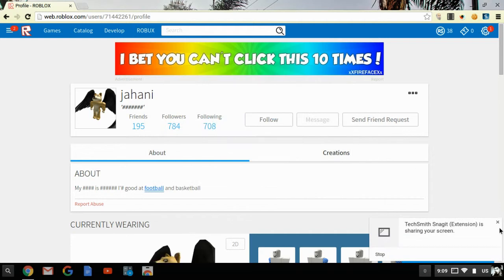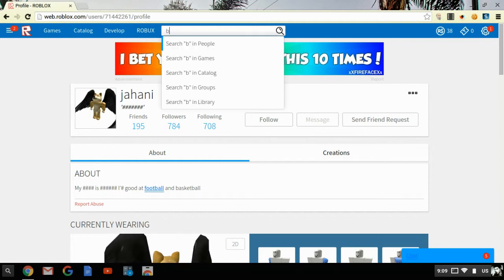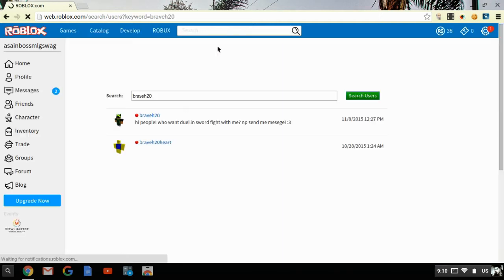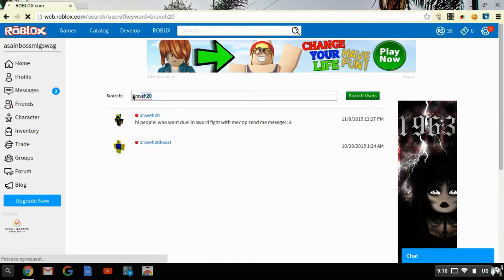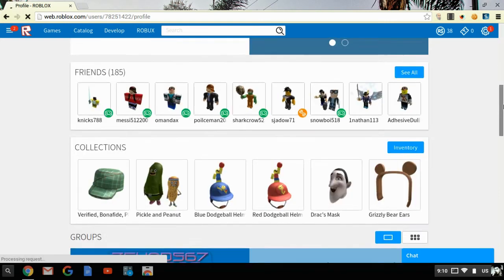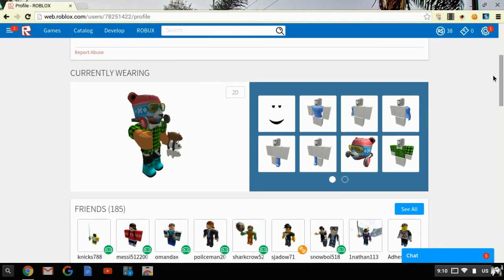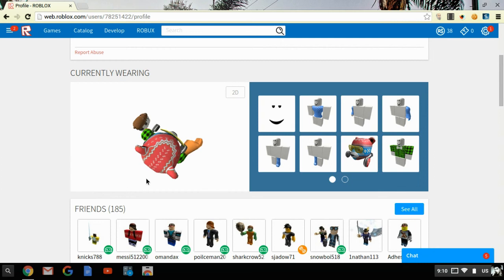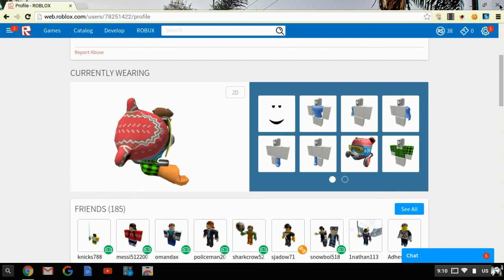freaking people are noobz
so i got my braveh20 account hack and happypop babycakeboy so help